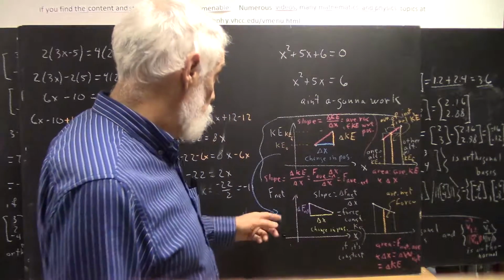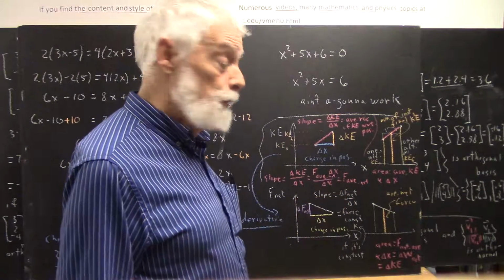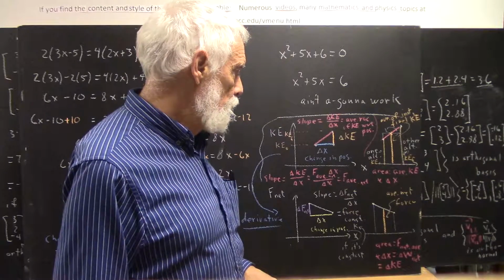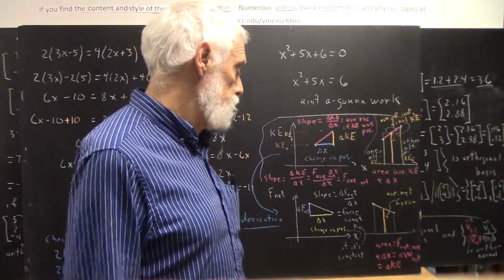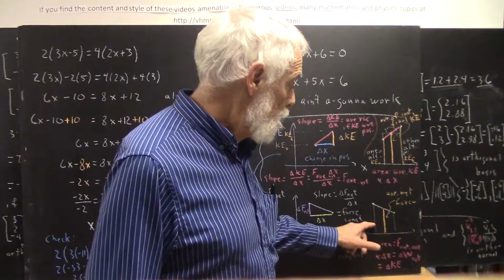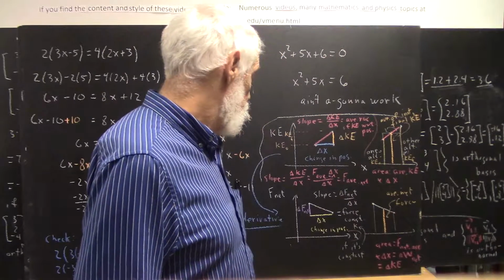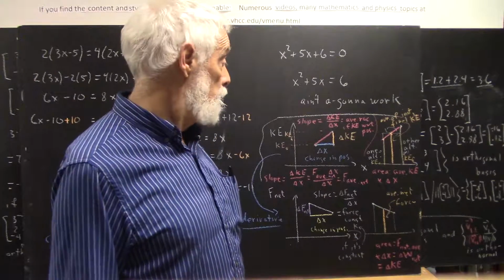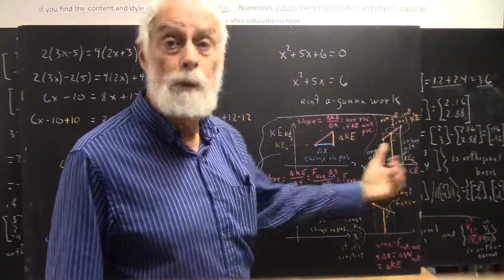daguniv 7858 interpreting slope and area on graph of F net vs x connections with graph of KE vs x